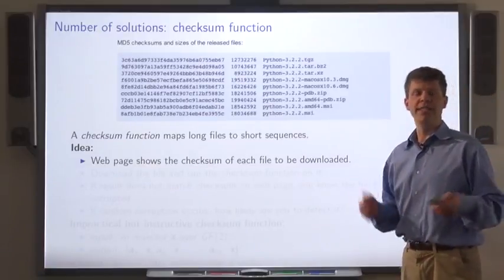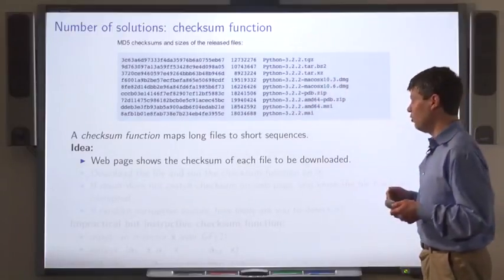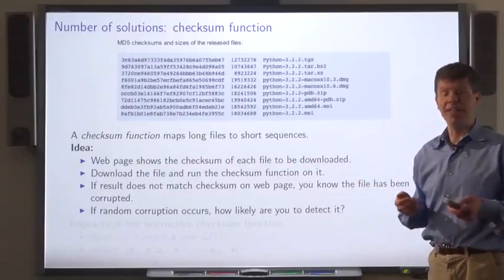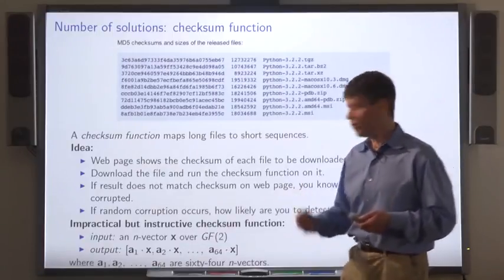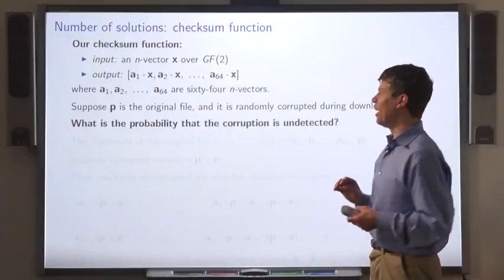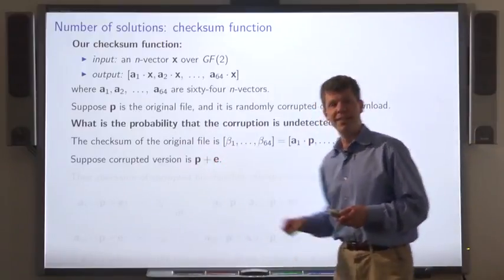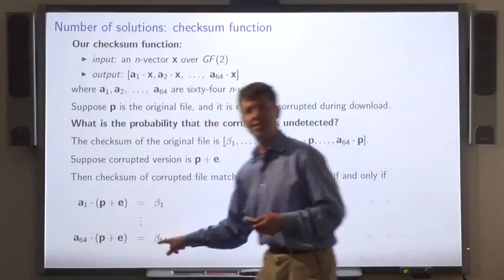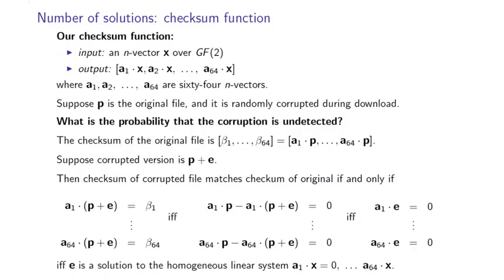[Coding the Matrix] Week 2 - Lec4